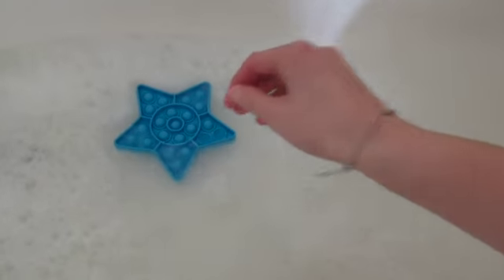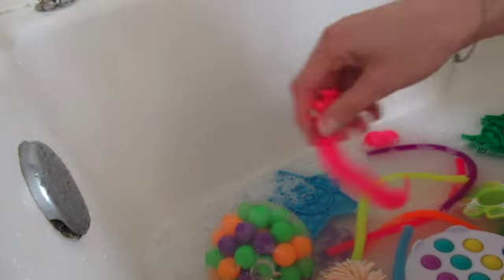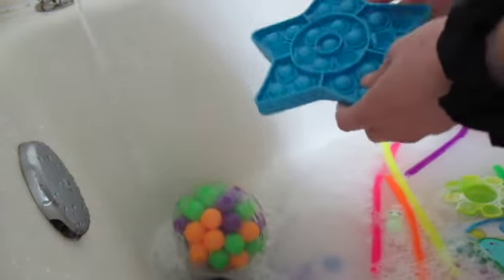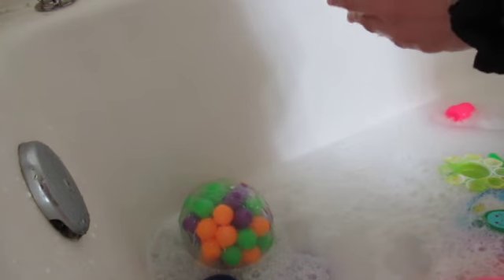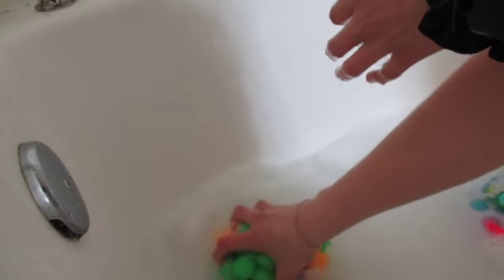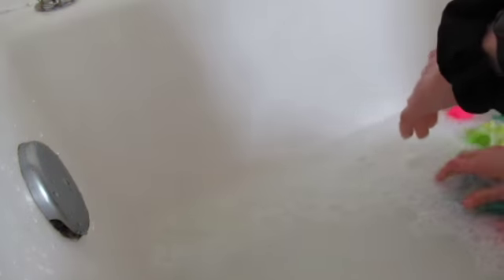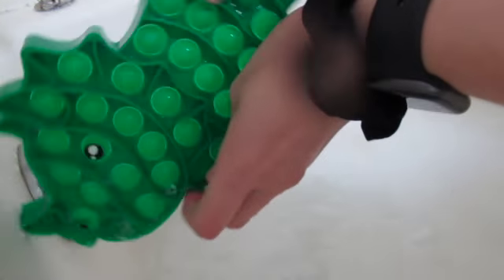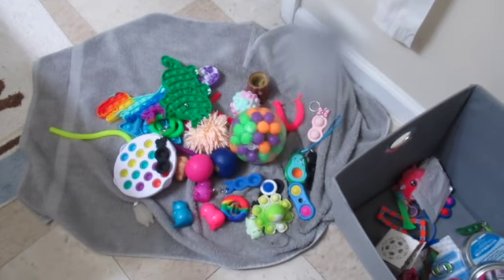Clean My Fidgets With Me